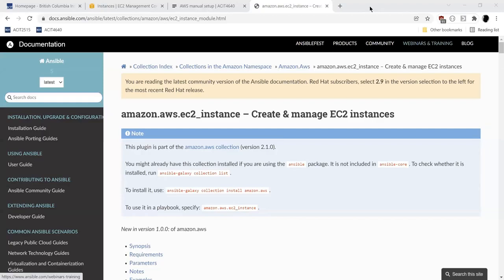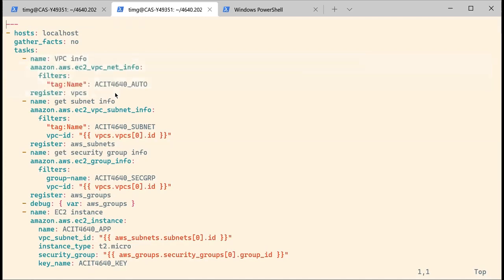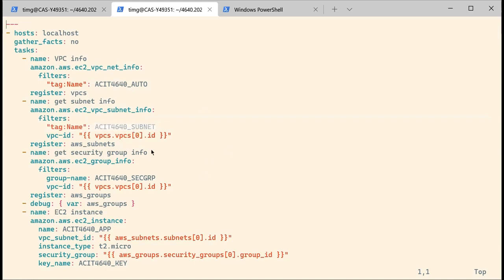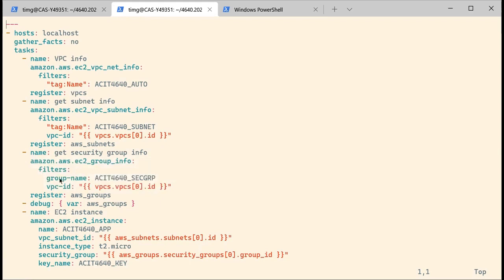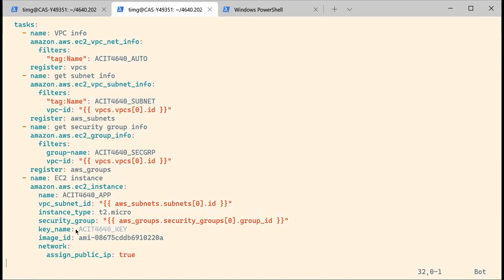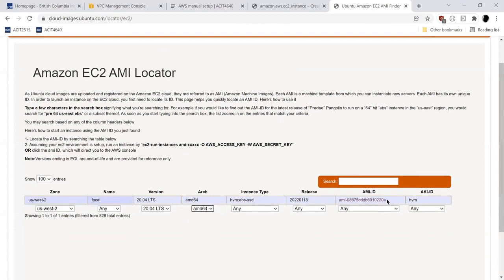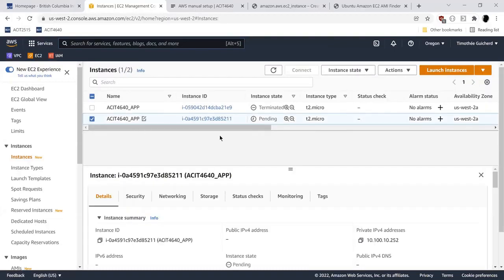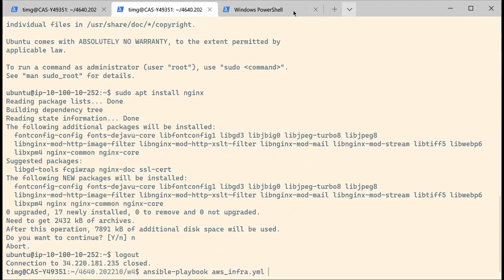DevOps Tutorials | How to Create EC2 instance using Ansible Modules | Ansible Automation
In this tutorial creating EC2 instance in AWS using Ansible which is available on local on-premise server.